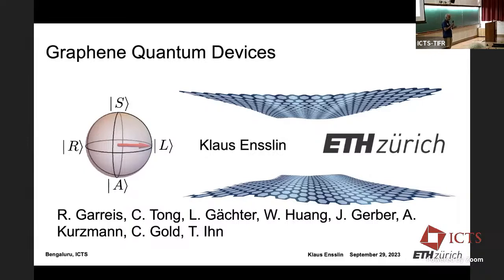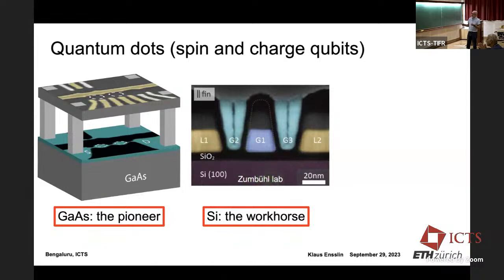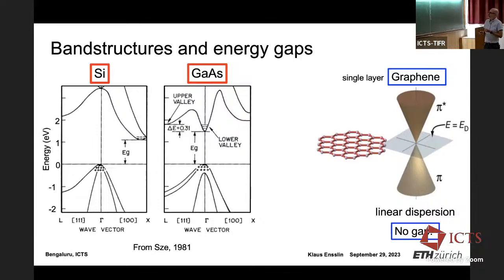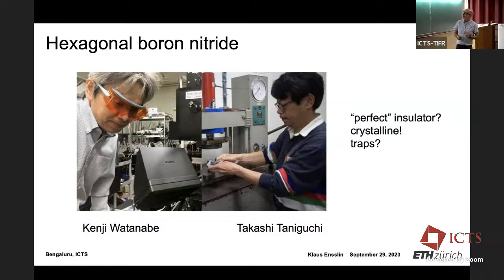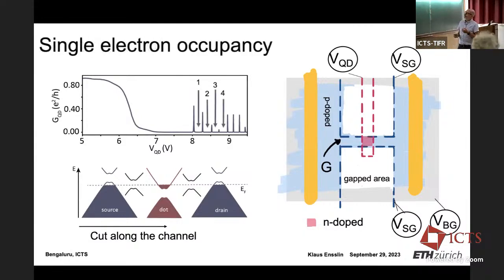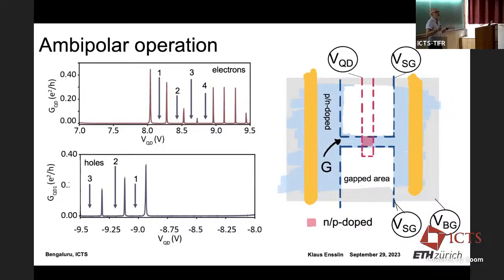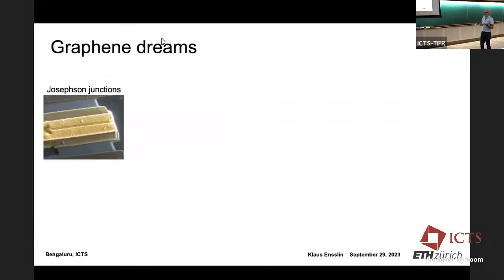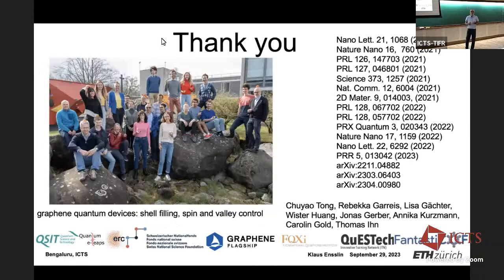Quantum Devices in Graphene by Klaus Ensslin